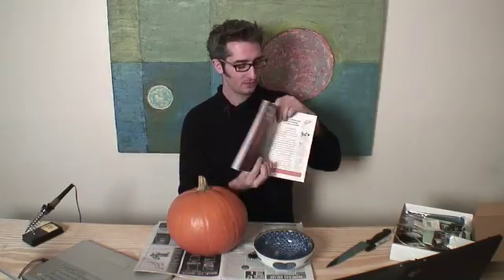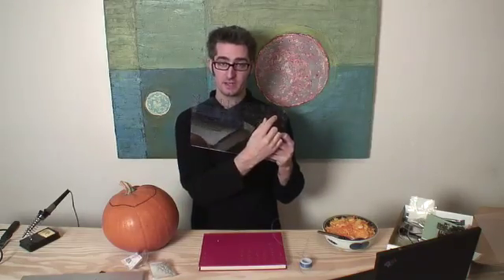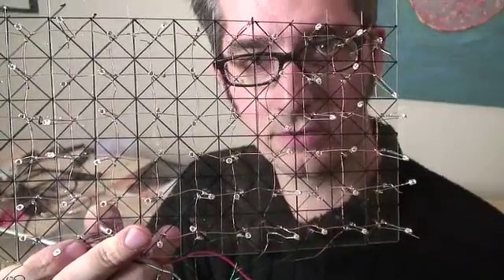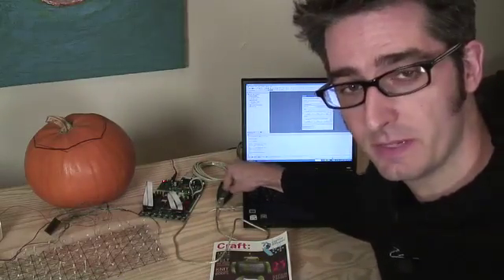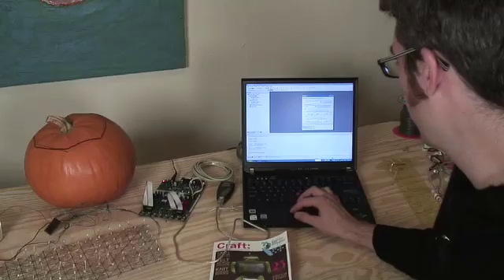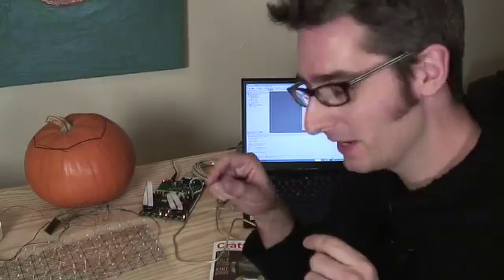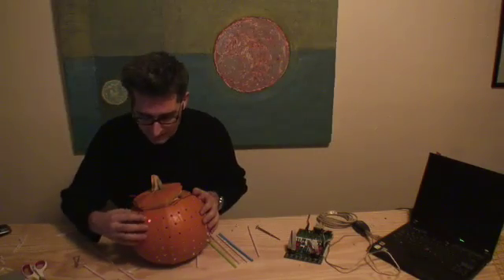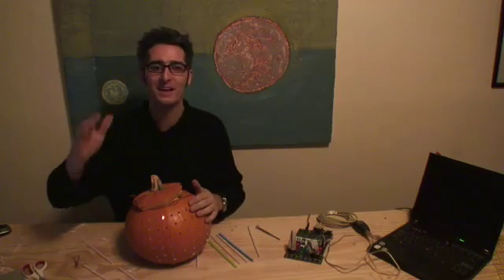Make Podcast: Make a Programmable LED Pumpkin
Want to learn how to make a pumkin with a programmable LED array?  Watch on!